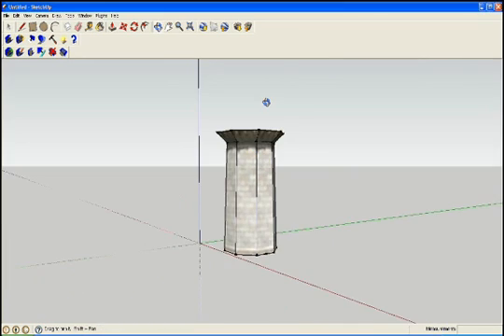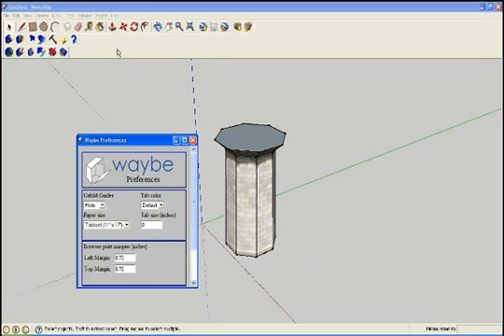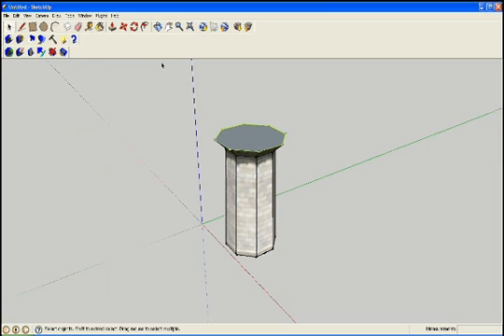Waybe Edge Guides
How to set edges to improve unfolding.